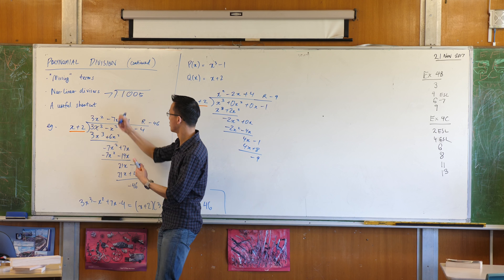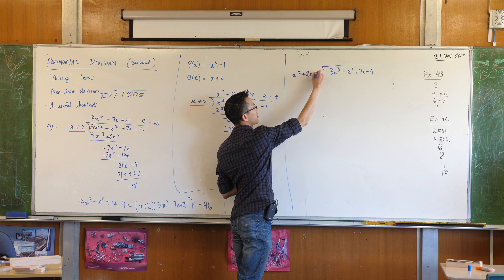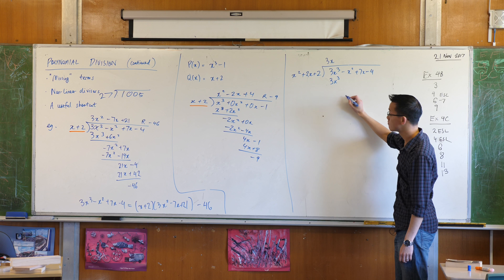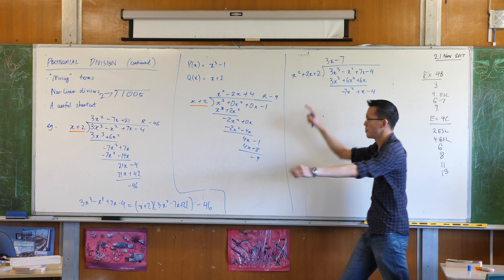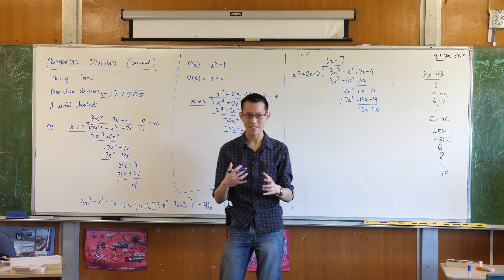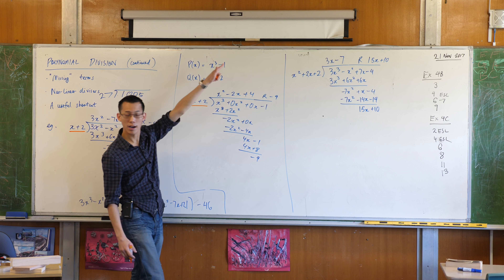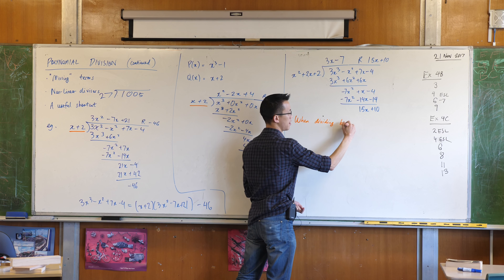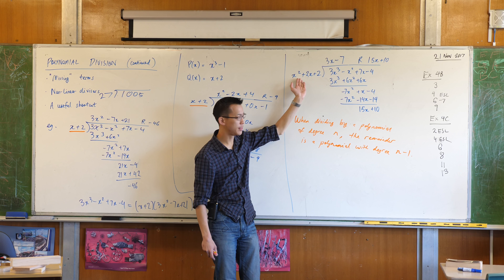Polynomial Division (2 of 3: Understanding polynomial remainders)